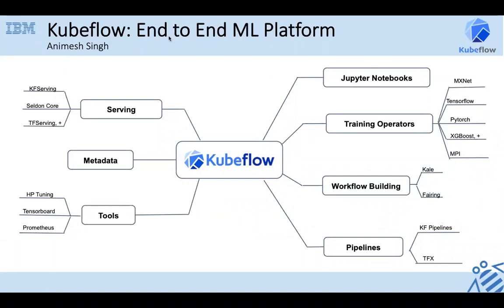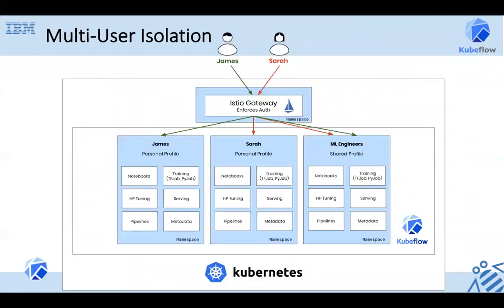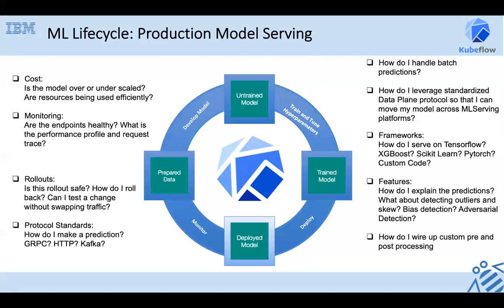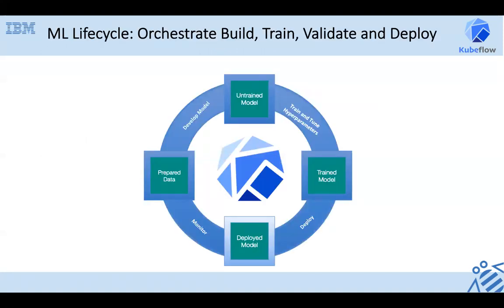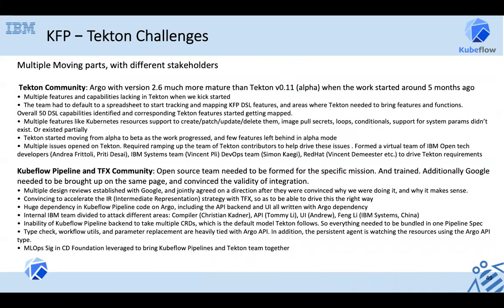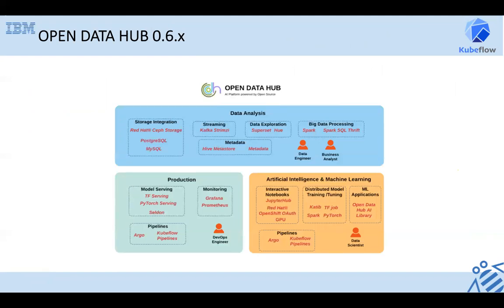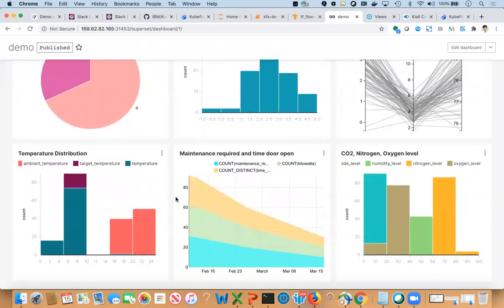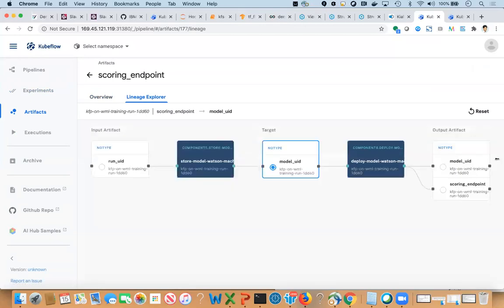Kubeflow Machine Learning On Kubernetes - Kubeflow Dojo Live 2020-07-15 - Day 1 - Part 3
See full agenda and accompanying slides for dojo (scroll down)